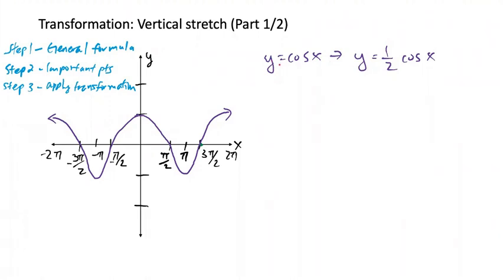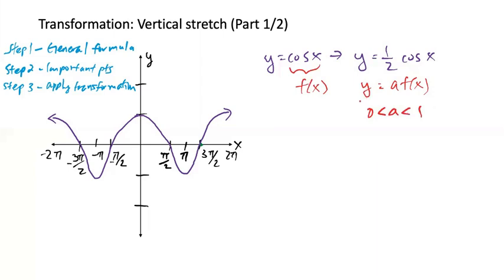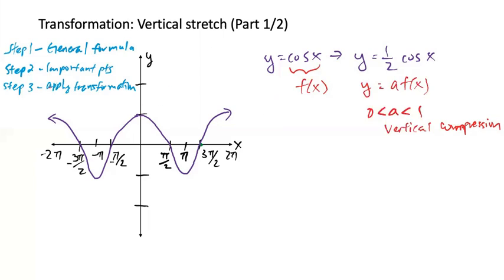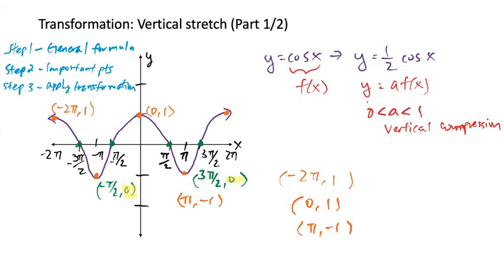Transformation: Vertical Stretch (Part 1/2)